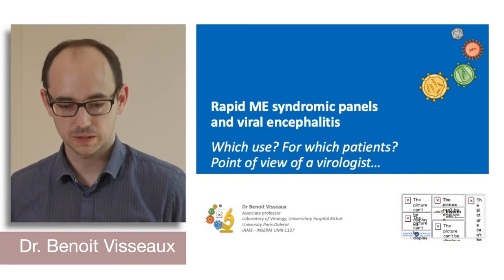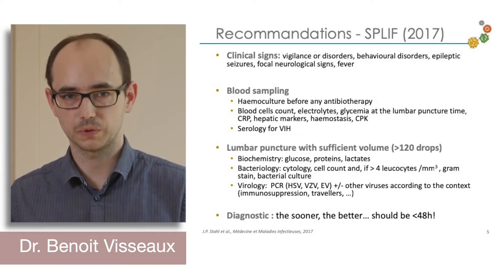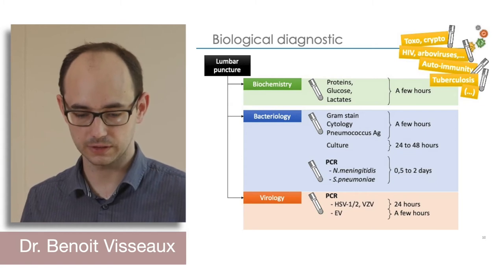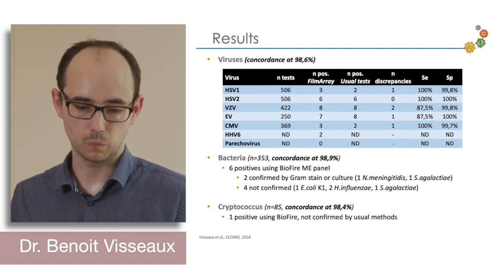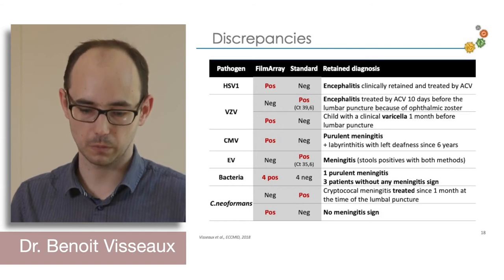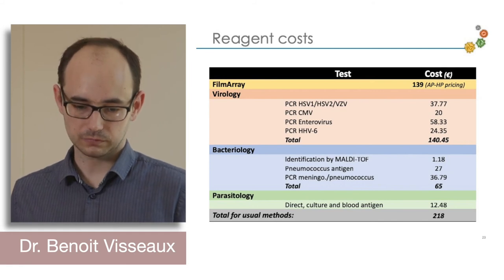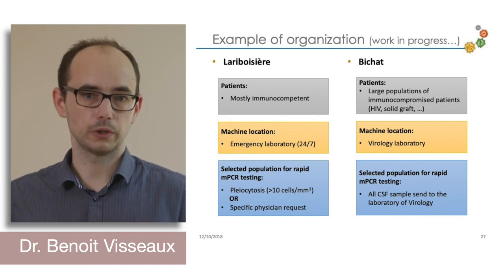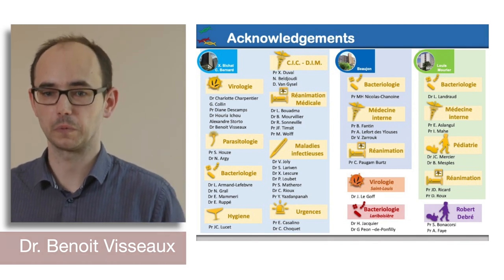Rapid Meningitis Encephalitis Syndromic Panel and Viral Encephalitis Webinar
In this webinar, Dr Benoit Visseaux, Associate Professor at the Laboratory of Virology of the Bichat University Hospital (“Assistance Publique des Hôpitaux de Paris” AP-HP - France), discusses the benefits of on-boarding a rapid comprehensive multiplex diagnostic test, based on a performance study and his experience with the BioFire® FilmArray® Meningitis/Encephalitis (ME) Panel implemented in his Laboratory.

BFR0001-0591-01 EMEA Rapid ME Syndromic Panel Webinar Video